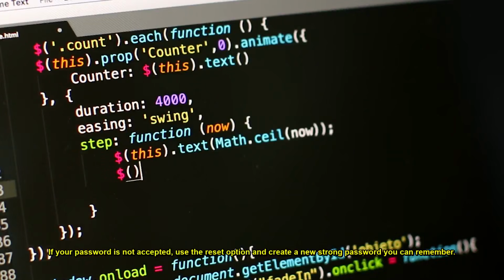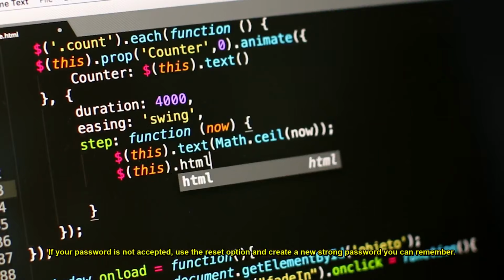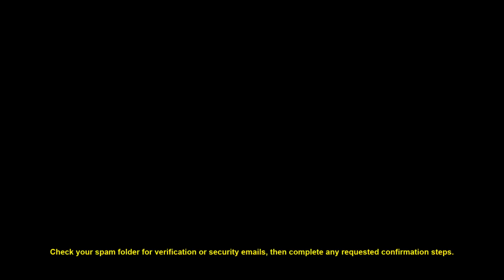How to restore yarn cache and offline builds on VPS - Detailed Guide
In this comprehensive guide, we’ll walk you through the process of restoring your yarn cache and setting up offline builds on a Virtual Private Server (VPS). Whether you're a developer looking to optimize your workflow or just getting started with Yarn, this video provides step-by-step instructions to help you maintain efficiency in your projects. Learn essential tips, best practices, and troubleshooting techniques to ensure smooth performance on your VPS. Don't miss out on enhancing your development environment!